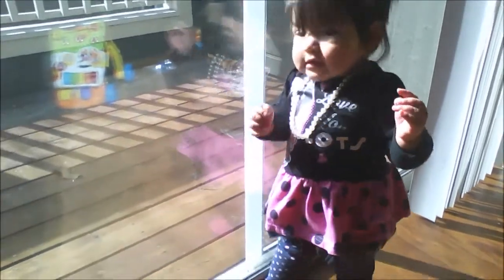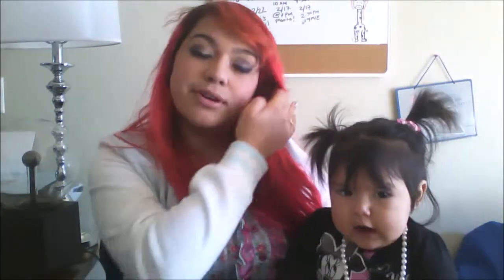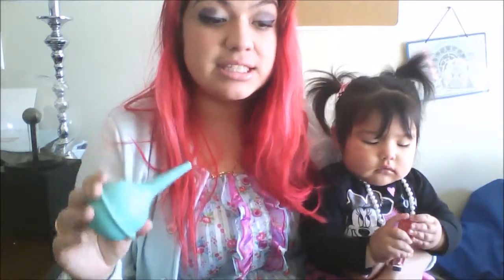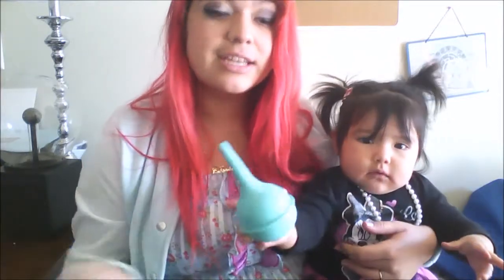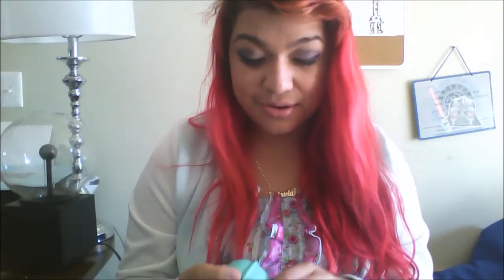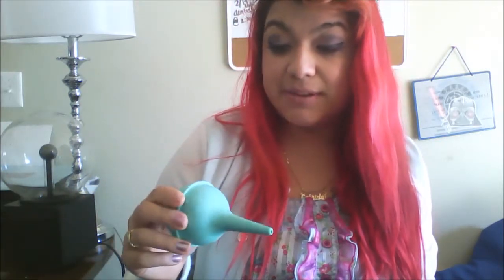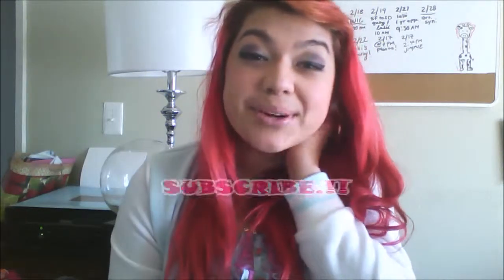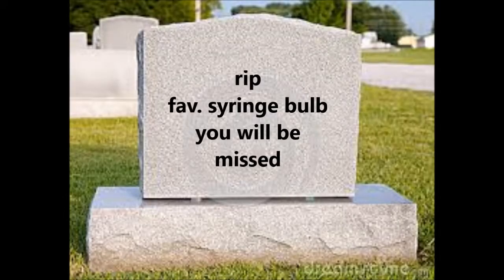Cleaning Bath Toys & Boogie Suckers : The Dairy of A Teen Mom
the proper way to clean and sterilize bath toys and bulb syringes I hope this helps you guys if you have any questions or comments leave them below (: thanks for watching love you guys
                  xoxo
                   -Gabi and lalii